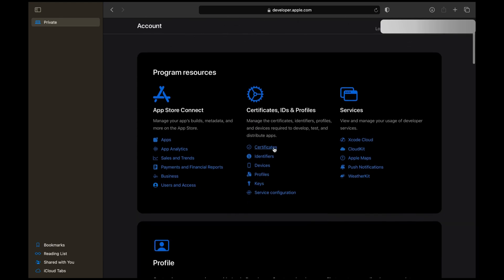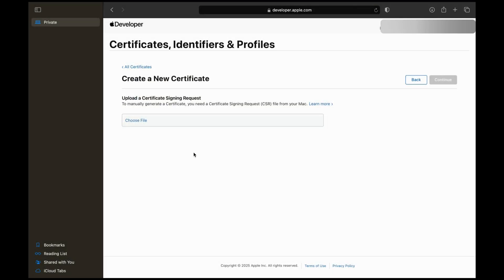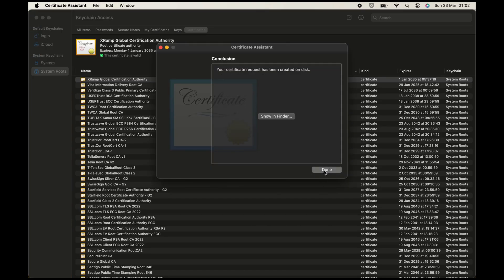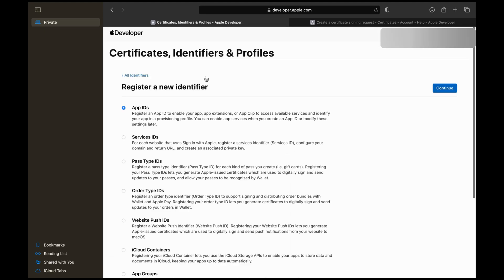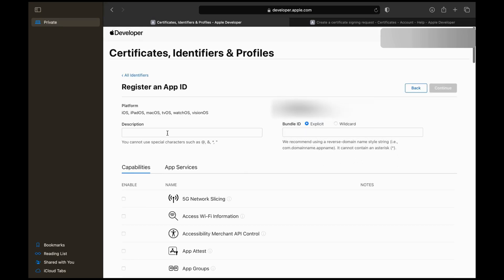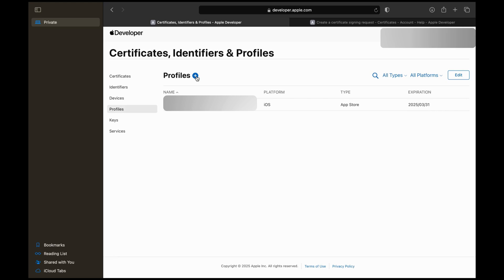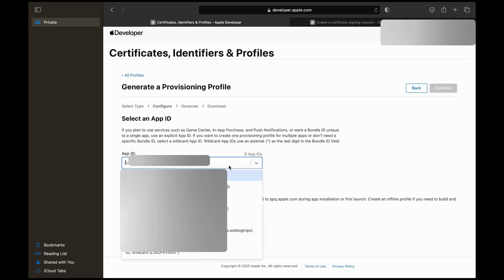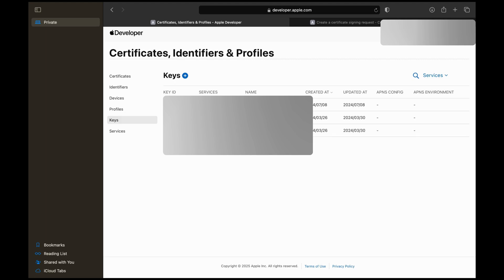How to Create iOS Development & Distribution Certificates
Want to upload your iOS app to the App Store but confused about Apple certificates and provisioning profiles? In this step-by-step tutorial, I’ll walk you through how to create all necessary iOS development and distribution certificates, set up your Apple Developer Account, and get everything ready for app deployment.

What you'll learn:
How to create a development certificate
How to generate a distribution certificate
How to create and download provisioning profiles
How to set up your developer account for Xcode
How to prepare your app for App Store submission

Whether you're a beginner or just need a refresher, this guide will get your iOS development environment fully ready.